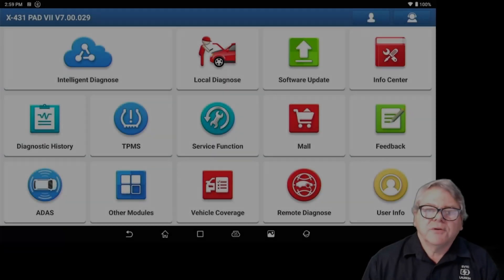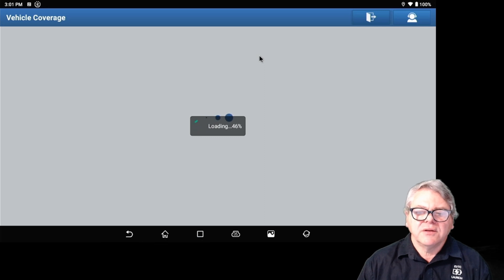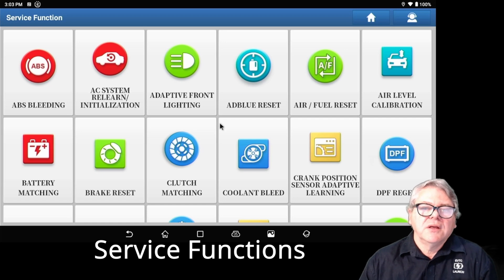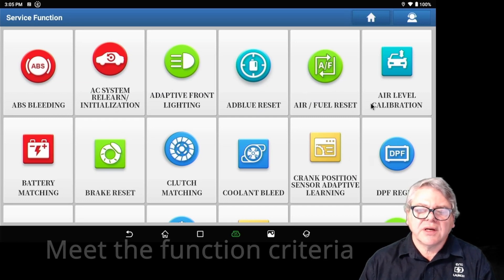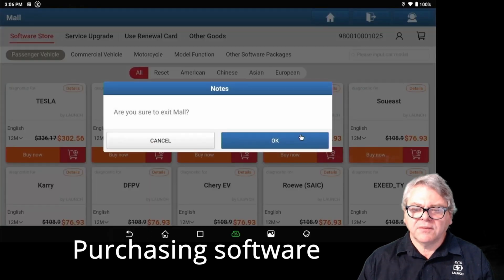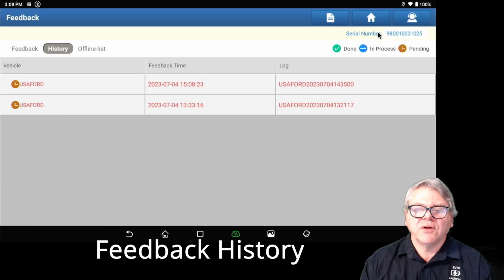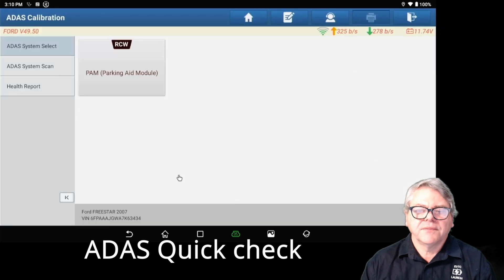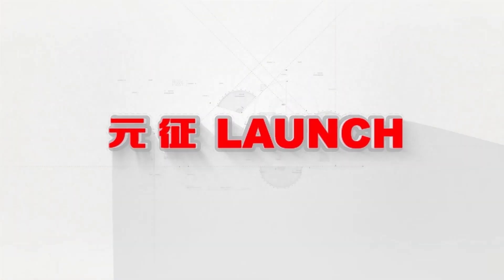PAD 7 Interface Operation Part 2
2315-PAD 7 Interface Operation Part 2
Covering TPMS , Service Function, Mall,Feedback,ADAS